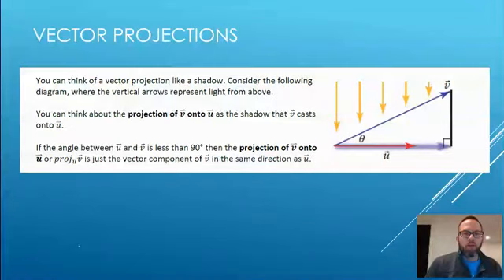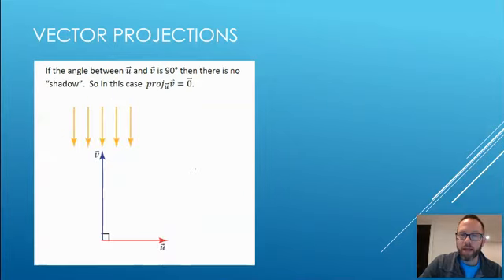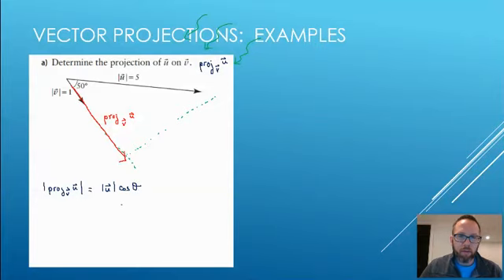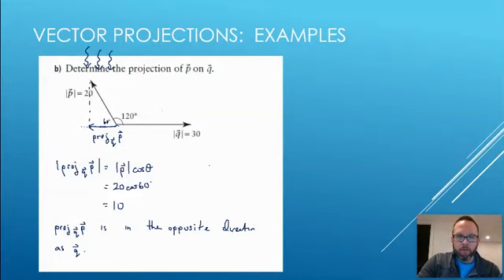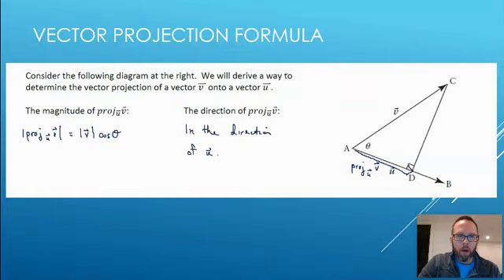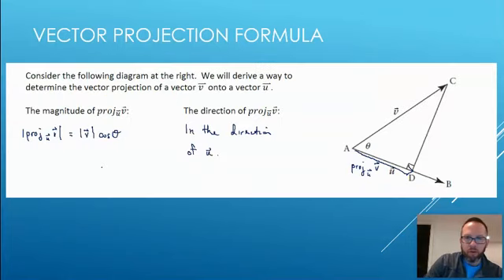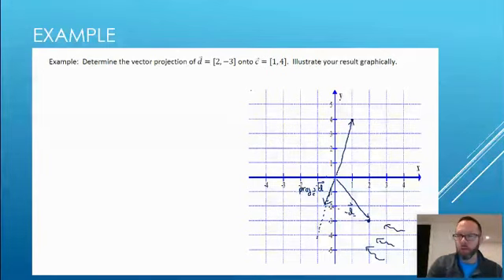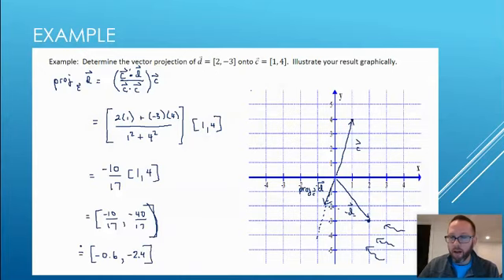Vector Projections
In this video we learn about vector projections, and how to calculate them.